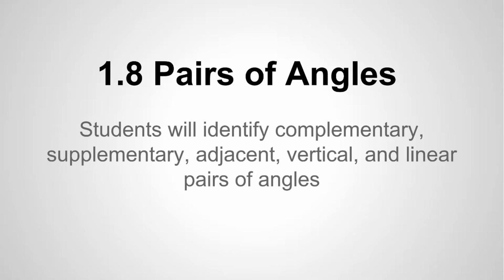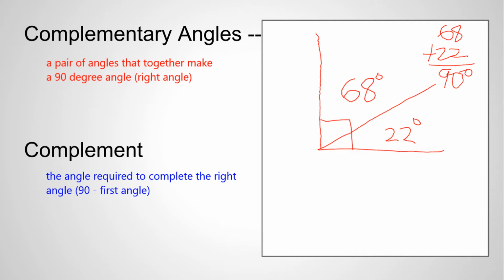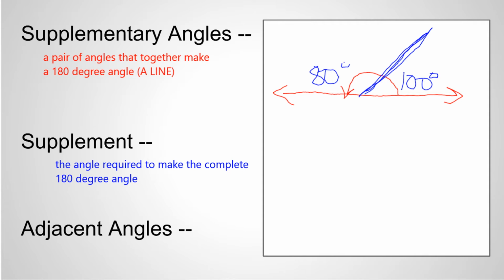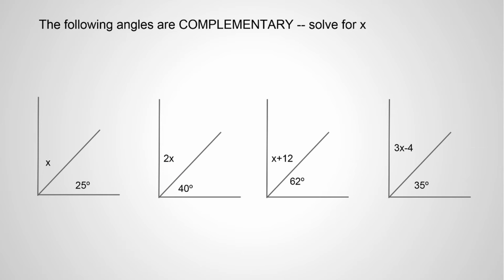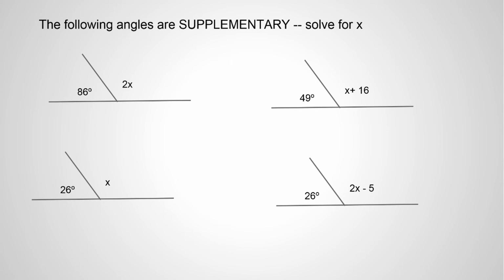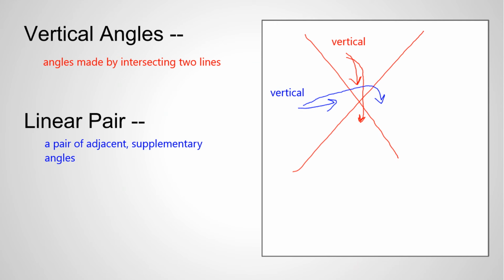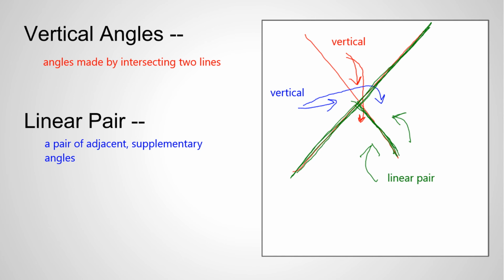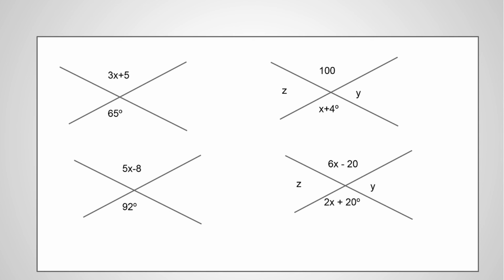1 8 Pairs of Angles